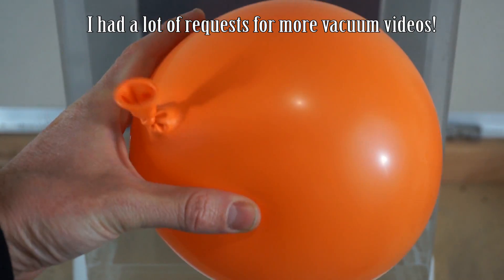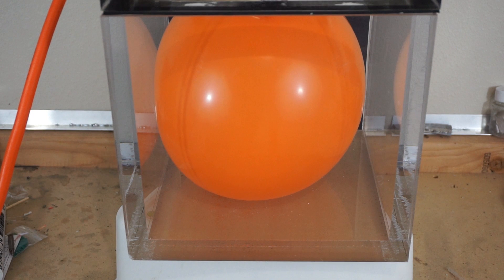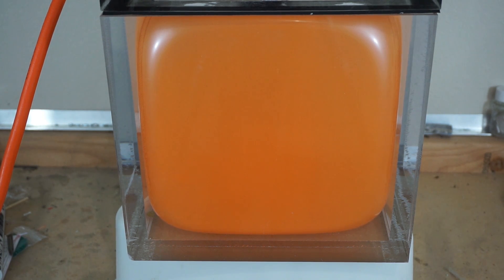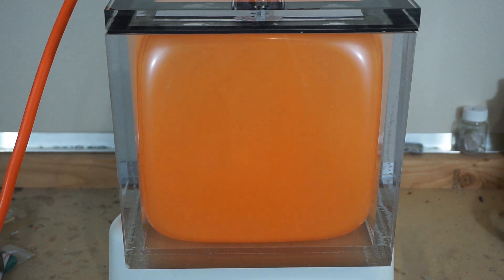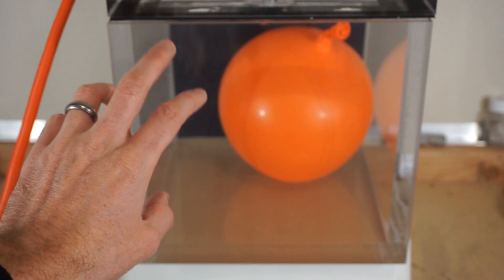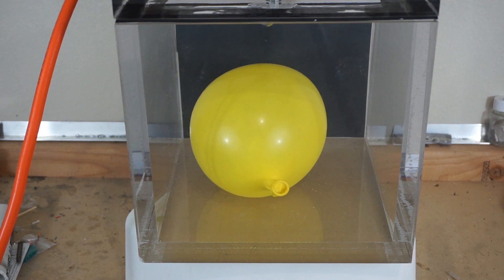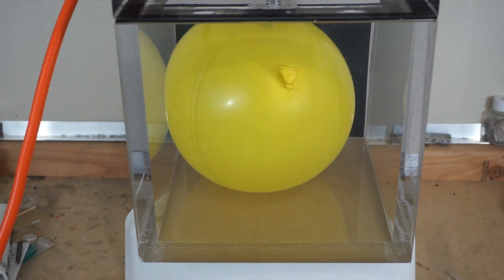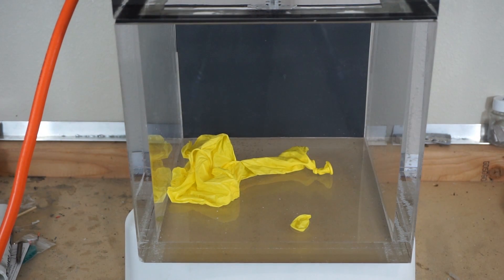I Made A Square Balloon By Putting It In A Huge Vacuum Chamber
In this video I put some balloons in a vacuum chamber. On my last video about putting marshmallows in a vacuum I got a lot of requests to put balloons in the chamber. So due to popular demand here is balloons expanding in a vacuum chamber. I show two balloons. One pops and the other one doesn't. I have never tried putting balloons in my hydraulic press yet, but I should also try that! The balloons were different from the marshmallows because they keep the air inside of them until in one case it filled the whole chamber.